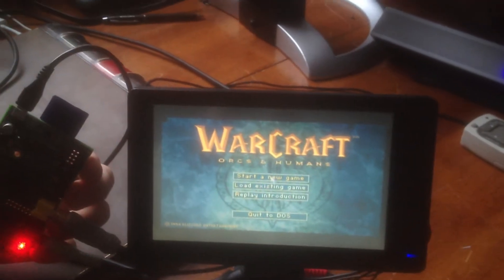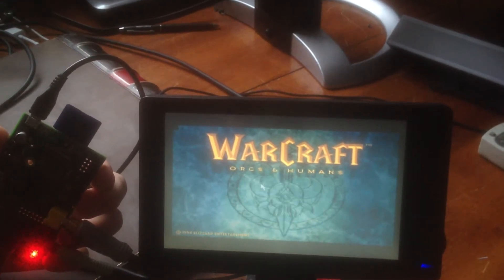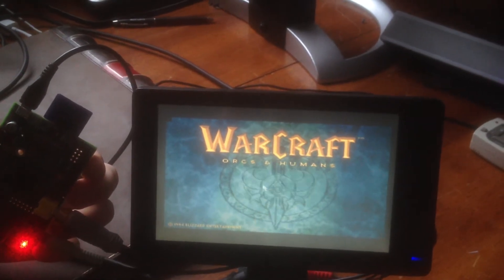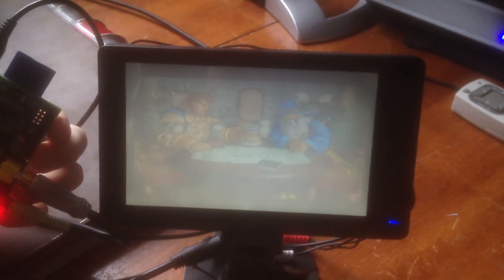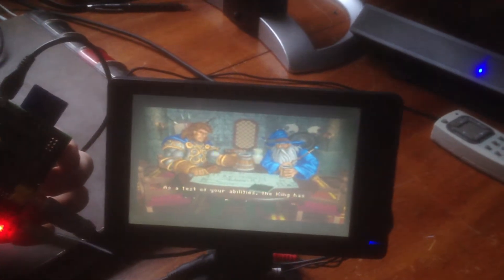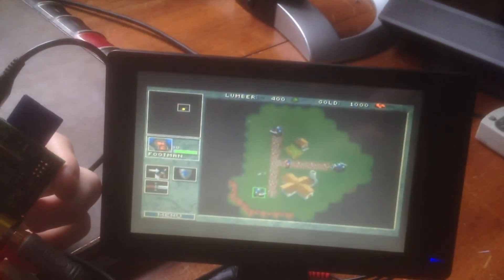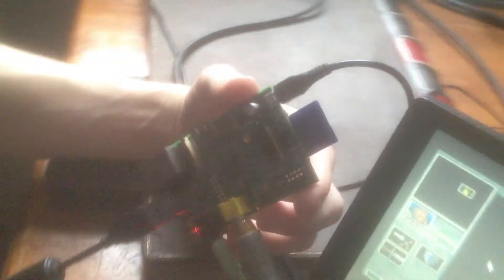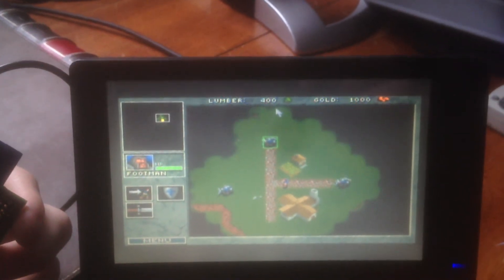Raspberry PI VS Warcraft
Running DOSBOX below Warcraft with Raspberry PI, pretty funny stuff. Sorry about sound quality, we were up tinkering with it for 24 hours and we were rather delirious. Technology is pretty damn cool though.